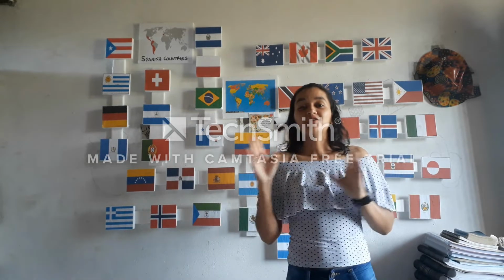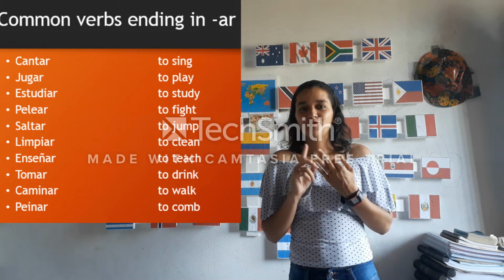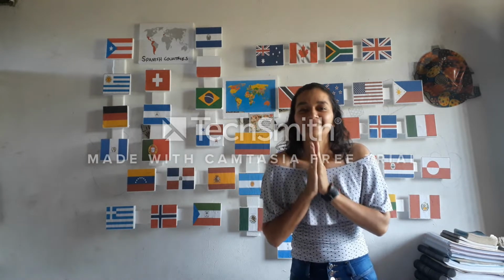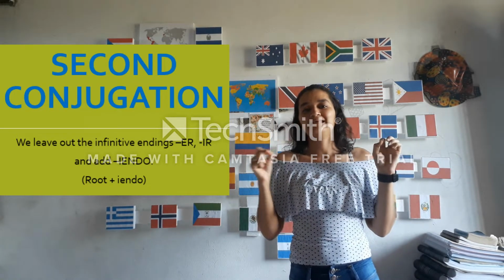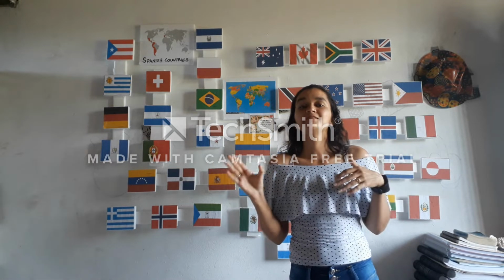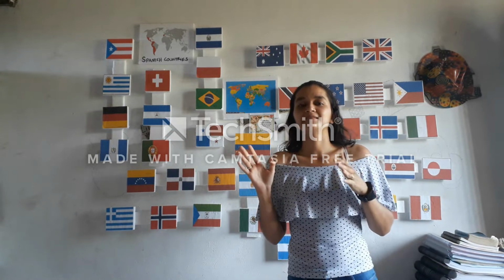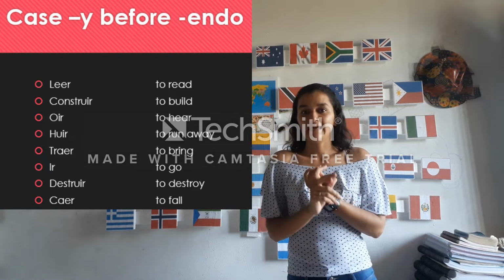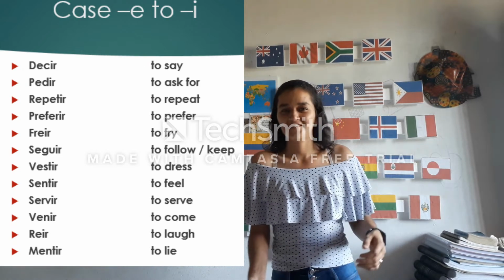Presente continuo en español. Present continuous in Spanish.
Hey guys!
In this video we are going to talk about the present continuous in Spanish.
We'll se what we use it for and how we can make sentences in this tense.

We use it to talk about activities happening in this moment.
We can also use it to talk about activities up to the present using the expression DESDE HACE plus a period of time.

The structure is basically a subject plus the conjugations of the verb ESTAR, and a main verb ending in -ando or -iendo.

I hope it is clear.

On Facebook: In spanish with Daya

PD: Ignore the watermark, I am saving to buy the premium membership, but it is very expensive :(
Give me some time ;)